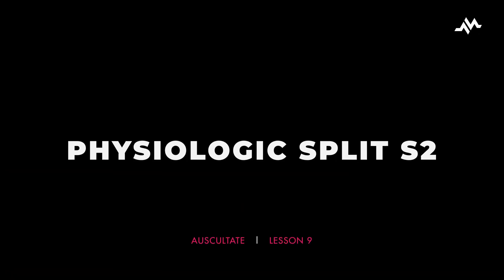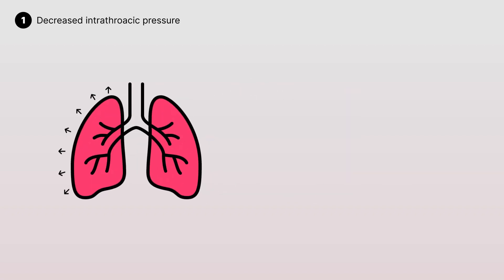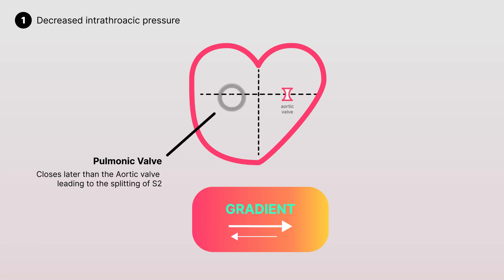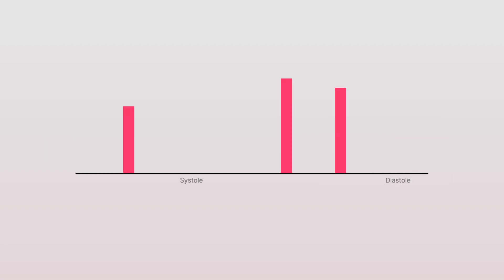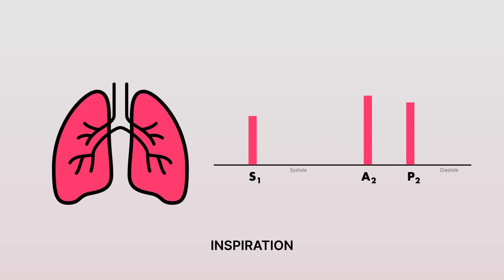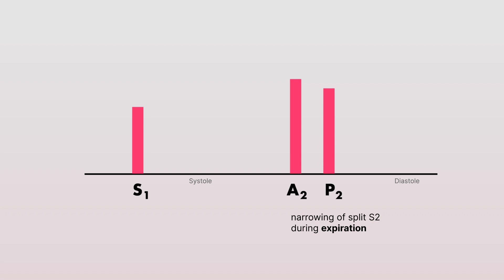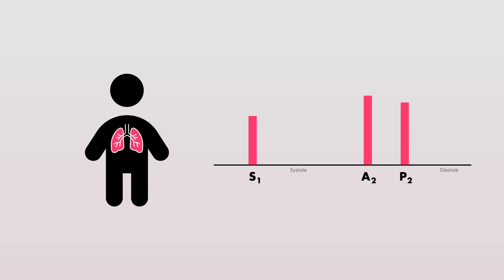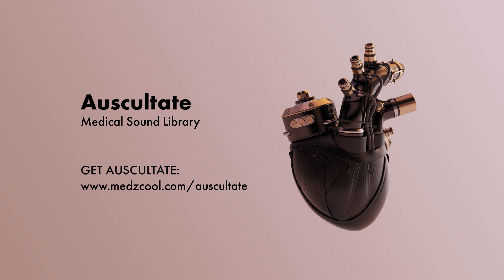Split S2 Heart Sound - Learn How to Auscultate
The S2 heart sound comes in different variations. There is the normal S2 heart sound, and then there is S2 splitting, which can be normal or abnormal depending on the clinical setting.

// AUSCULTATE SOUND LIBRARY

// STETHOSCOPES
Tried and tested by our team - here are the ones we recommend

Best Overall - Littmann Classic III
For Professionals - Littmann Cardiology IV
Entry-level or Budget